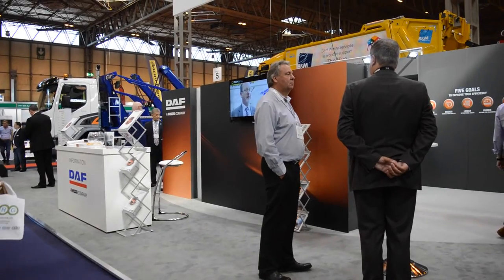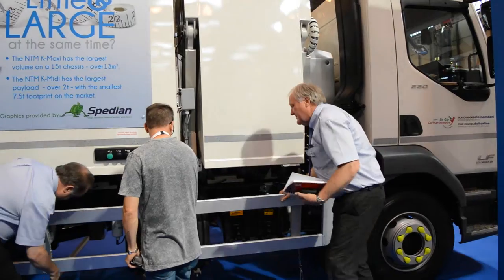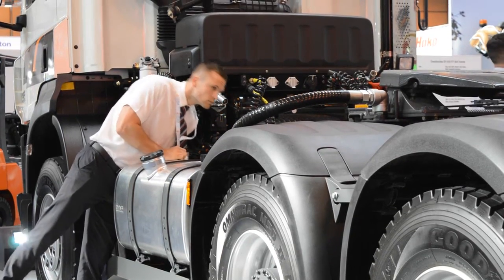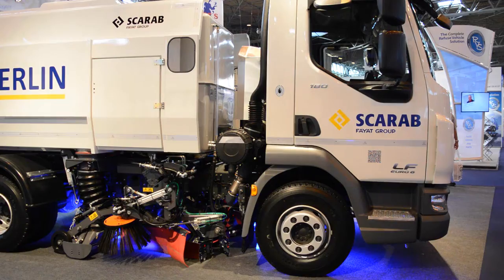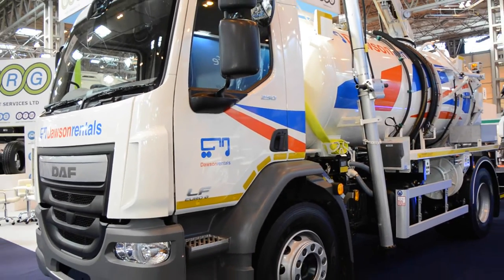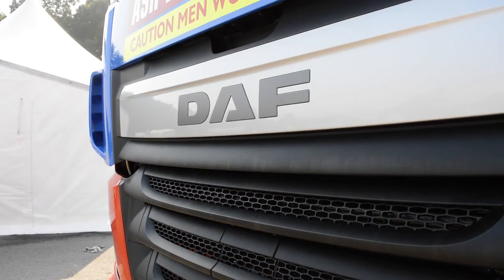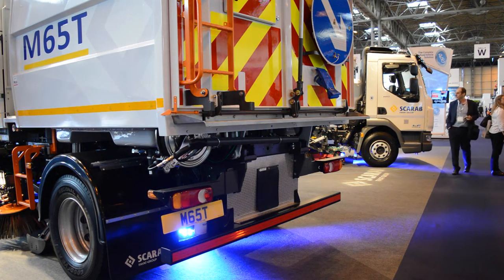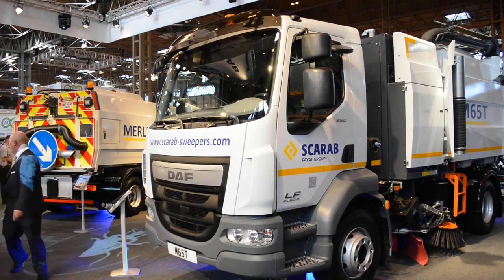DAF Trucks UK | RWM (Recycling Waste Management) 2016 | Show Highlights